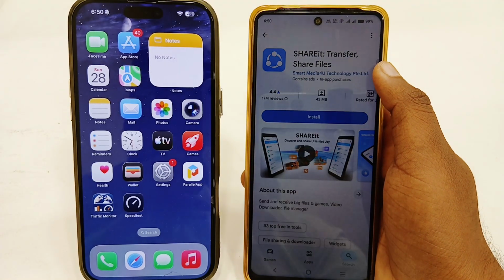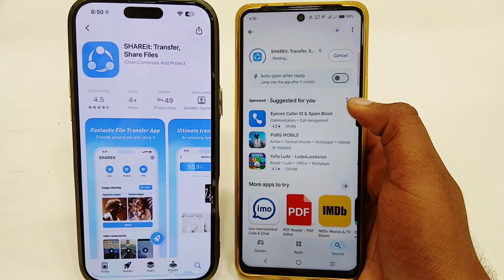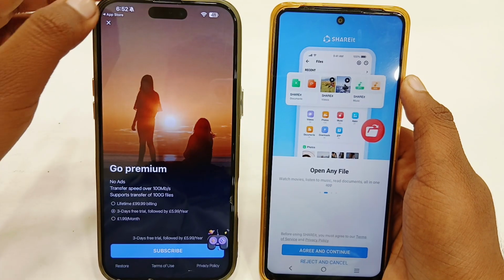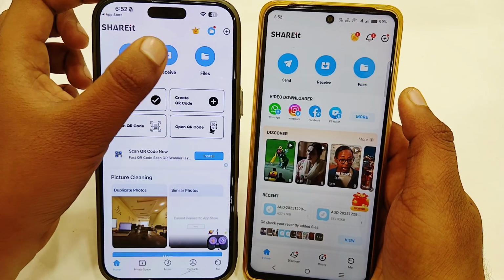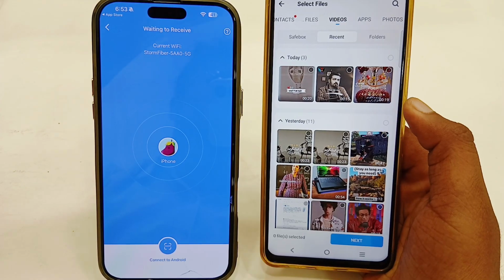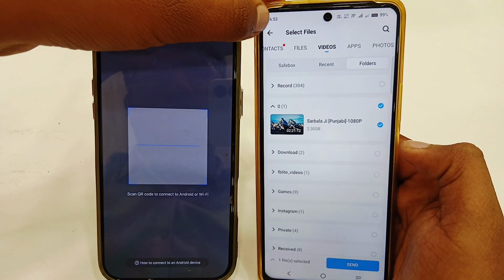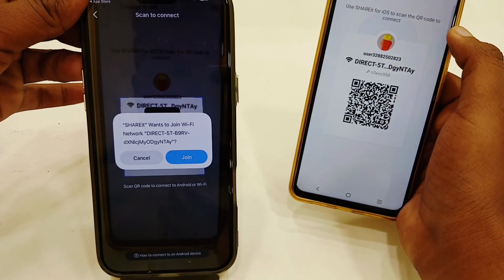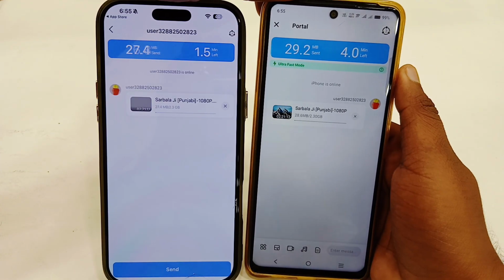How to Transfer Large Videos from Android to iPhone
🔹 YouTube Description

Struggling to transfer large videos from Android to iPhone? 📱📲
In this video, I’ll show you easy and reliable methods to send big video files from Android to iPhone without losing quality.

You’ll learn:

How to transfer large videos wirelessly

Safe methods without data loss

Tips for faster video transfer

This tutorial works for all Android phones and iPhones.

👉 Watch till the end for the best and fastest method!

If you want, I can also:

Make it YouTube Shorts–friendly

Add SEO keywords

Rewrite it in a very simple or viral style